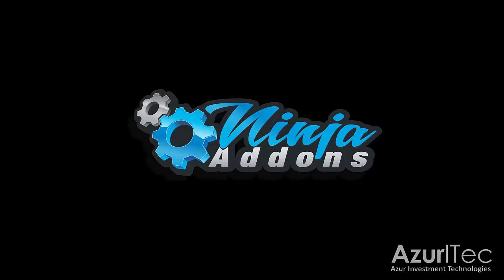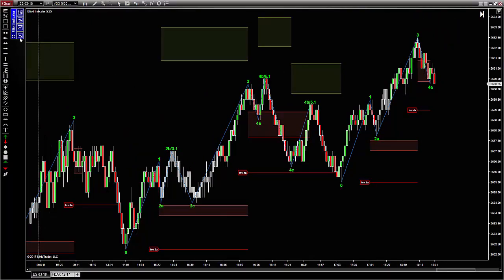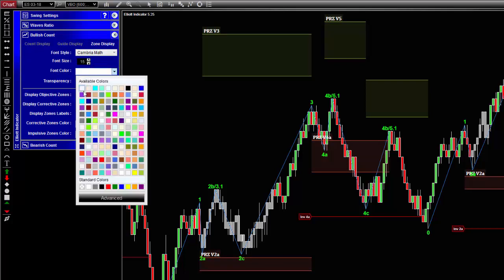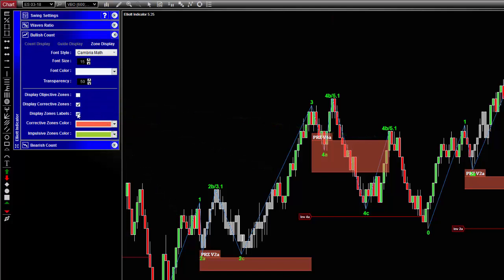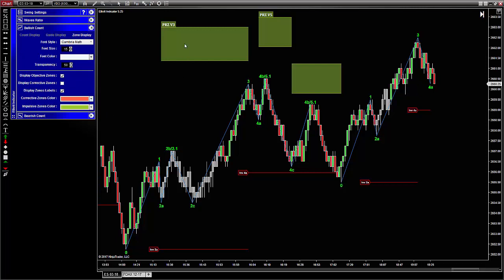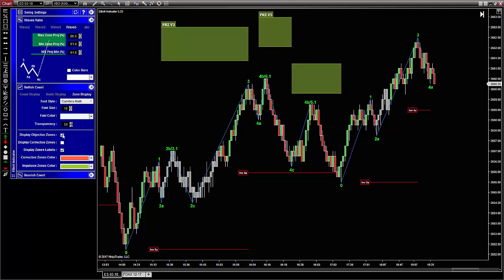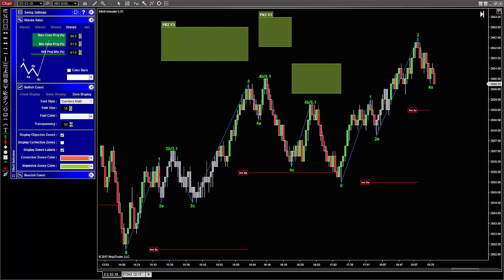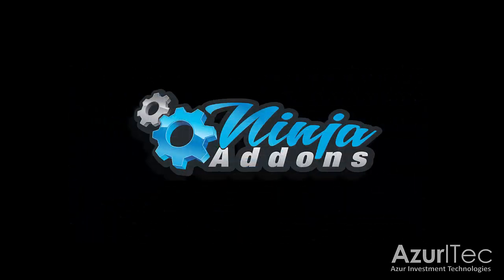Elliott Waves : Understand the different Zones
- Elliott Waves, NinjaTrader 8,
- This video explains how to set and use the projection and retracement zones developed to help the user to better understand the waves’ count from the Elliott Waves Indicator (charting and technical analysis tool) for NinjaTrader 8.
- To know more about the Elliott Wave Indicator and its scanner, visit our
- Christophe Berthault, Retail Trader and Passionate Developer